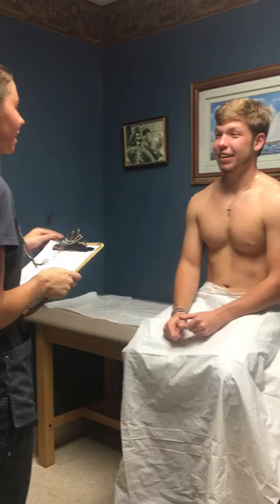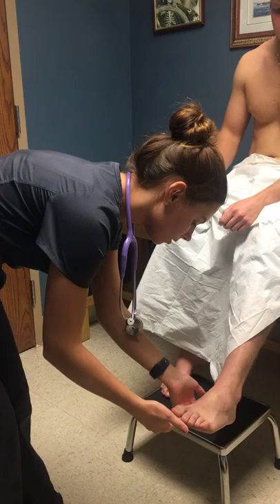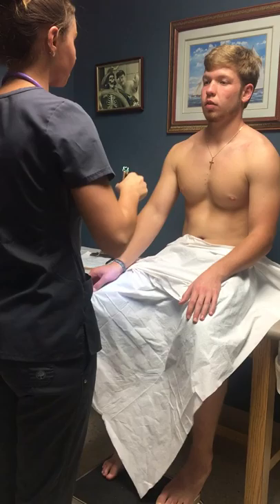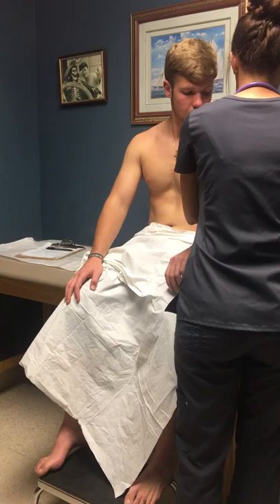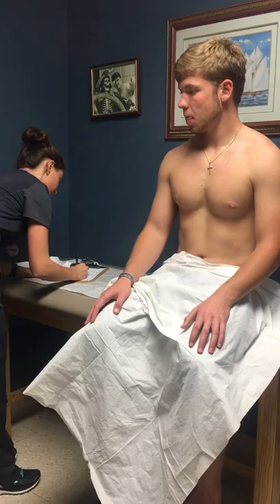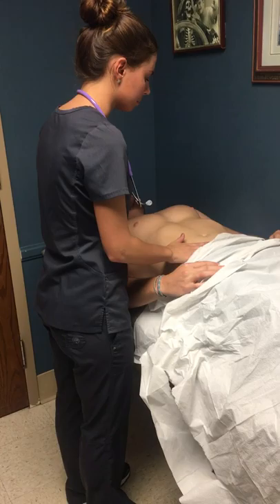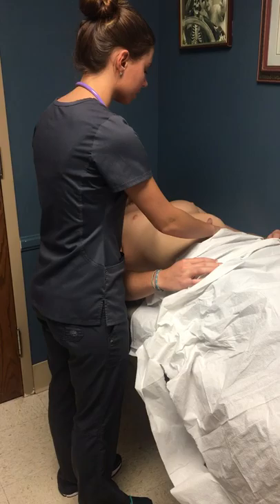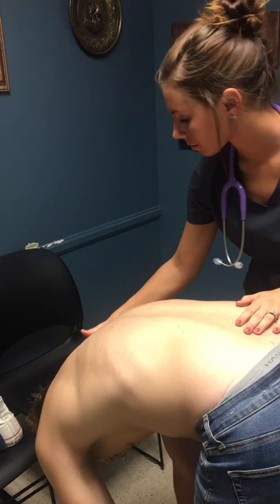Practice head to toe physical exam